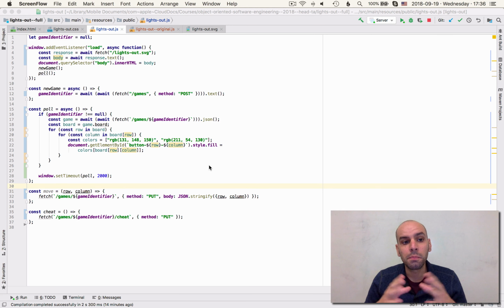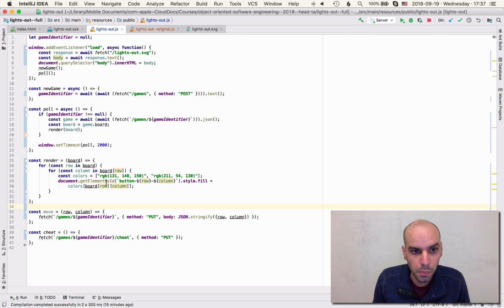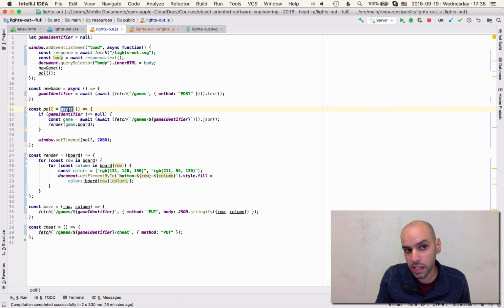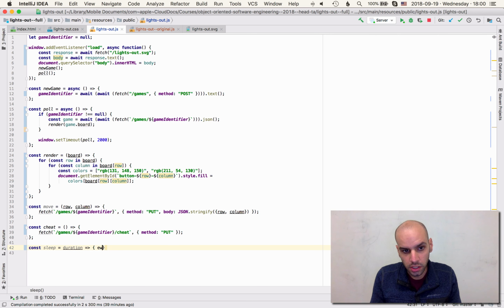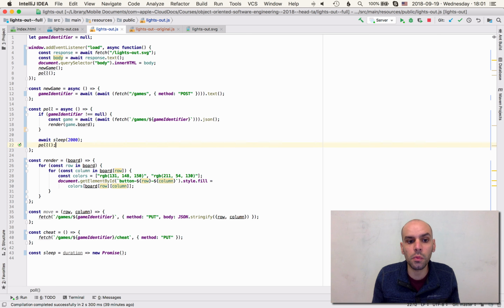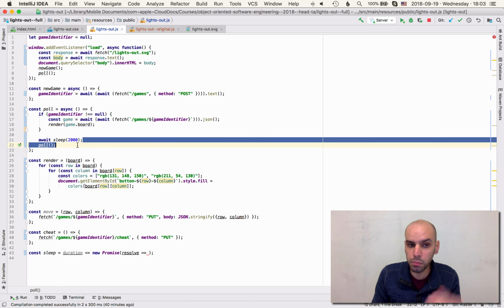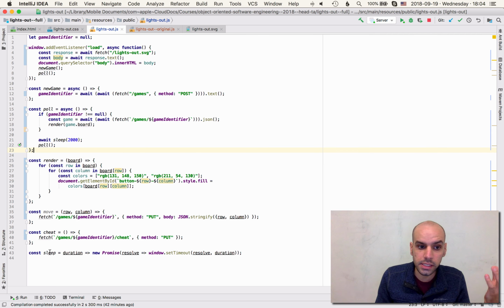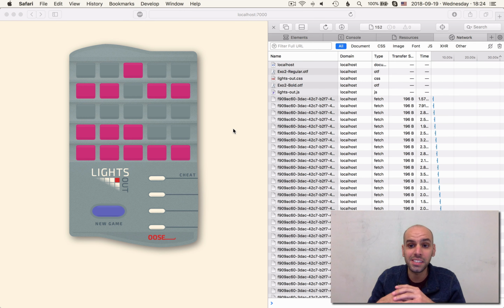Mini-Video-Course on JavaScript · Part 3 · Creating Promises · Johns Hopkins University · 2018